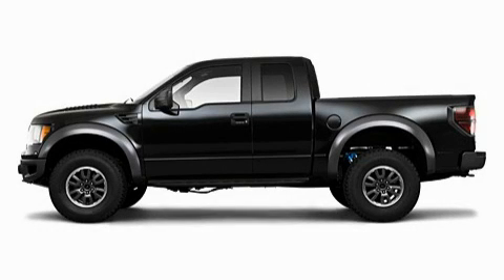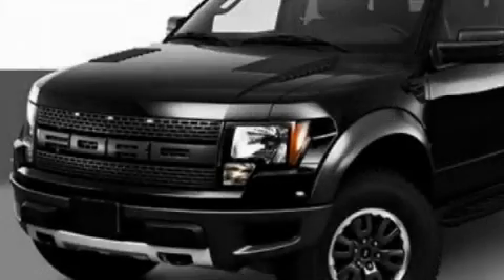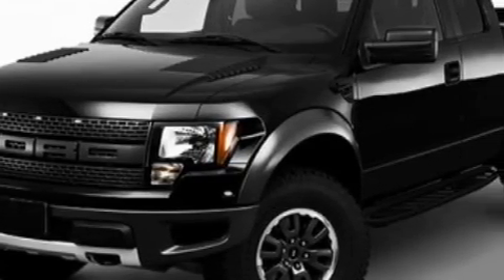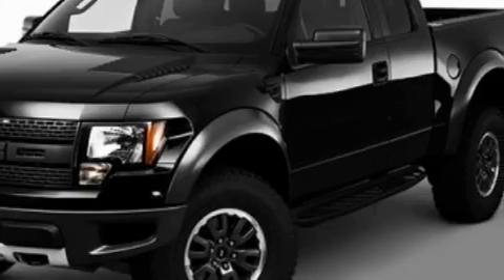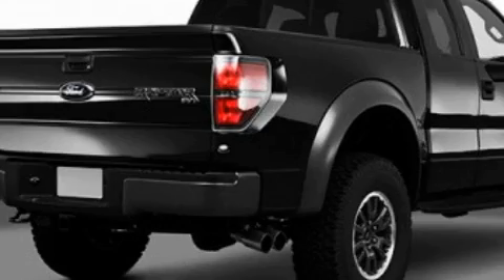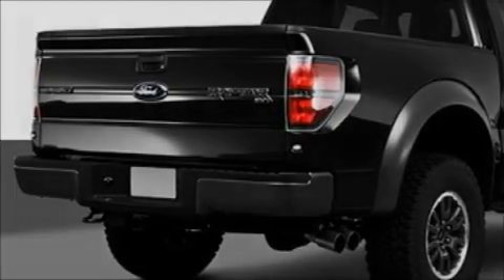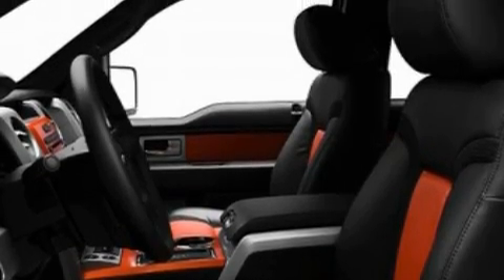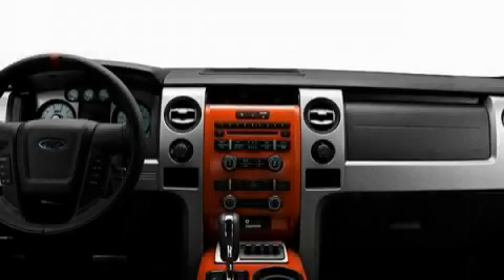2010 Ford F-150 Imlay City MI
Year: 2010
 Make: Ford
 Model: F-150
 Engine: 6.2L V8
 Trans.: Automatic
 Exterior: Black

 Interior: Black